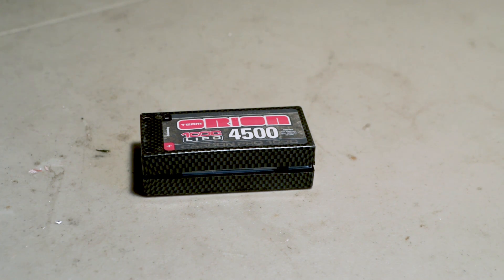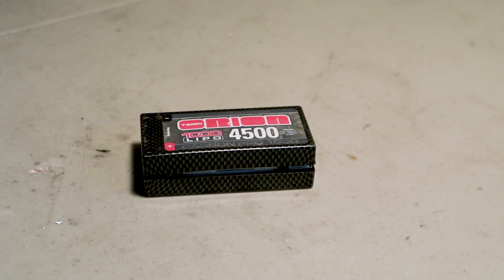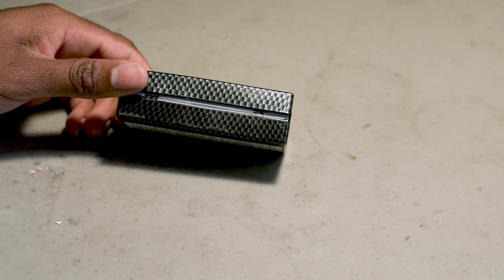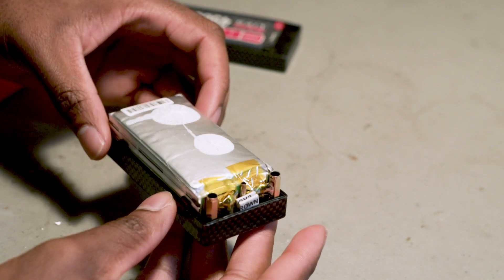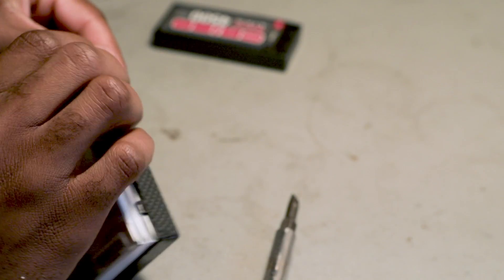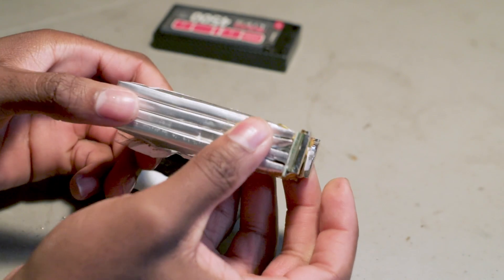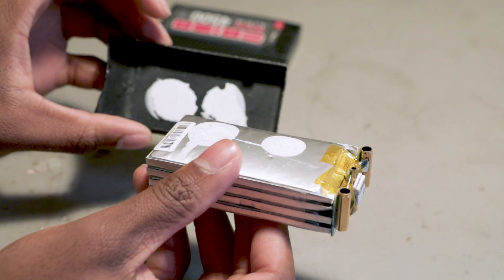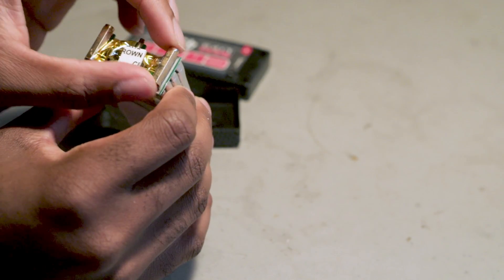What's Inside A LiPo Battery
My Links

comment and subscribe, and ask questions man i'll be happy to answer even if it's not about my vid but your car or something . (i'll try to answer to them the best way i can)